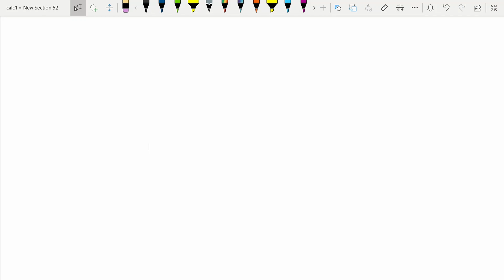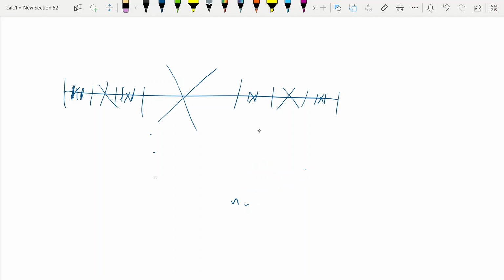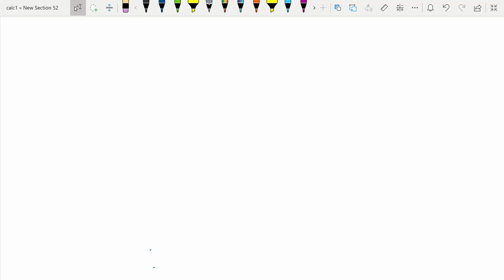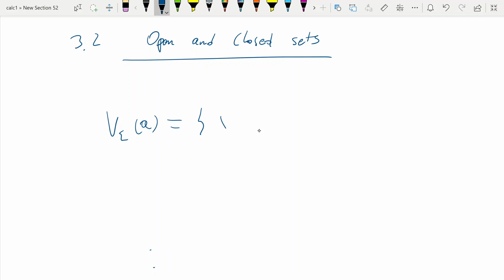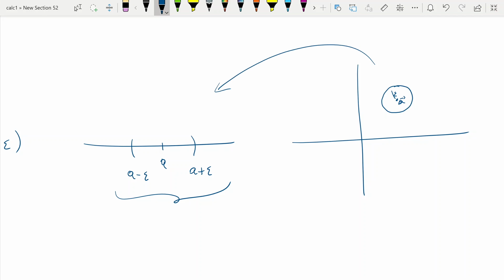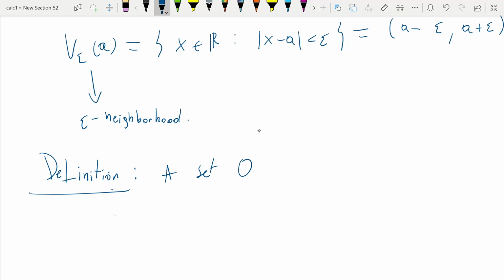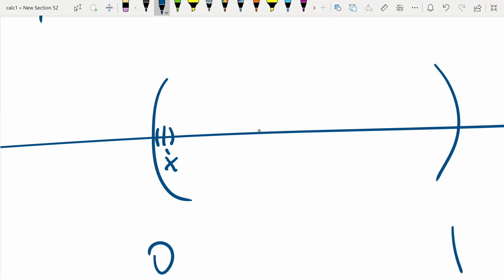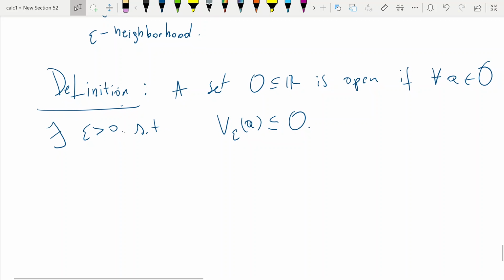RealAnalysis Week11 Part4